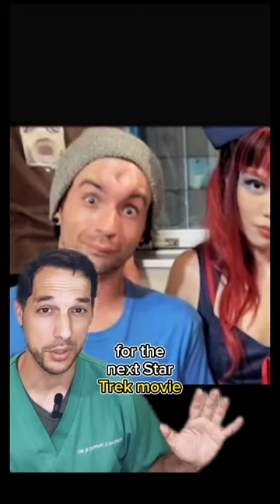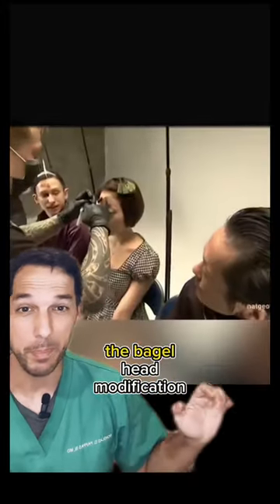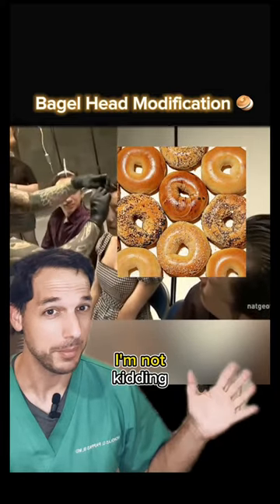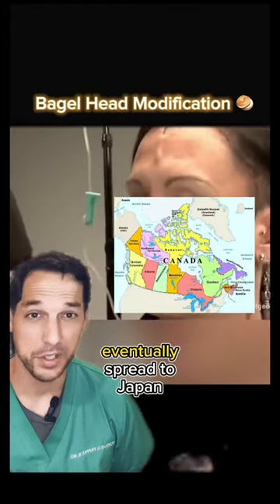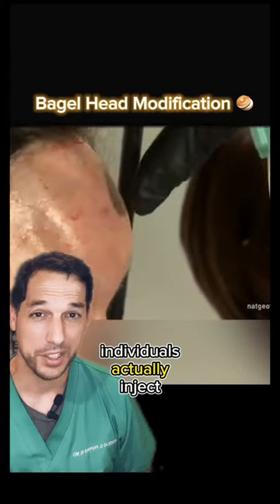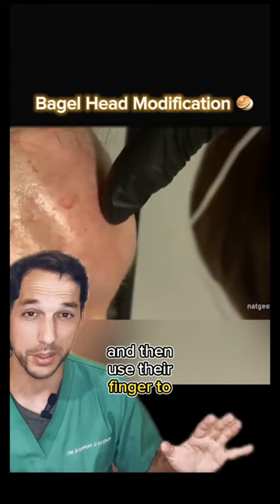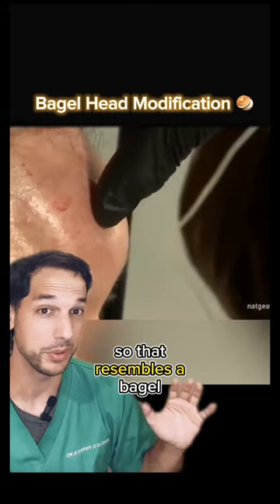Who is signing up for this?